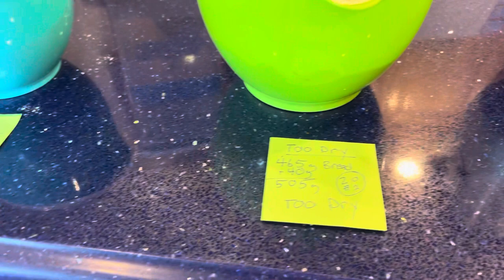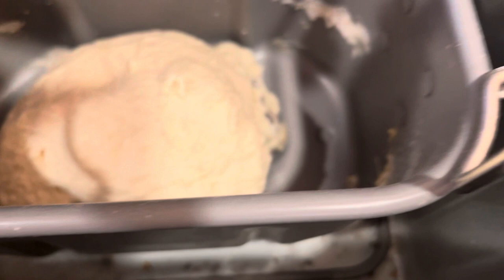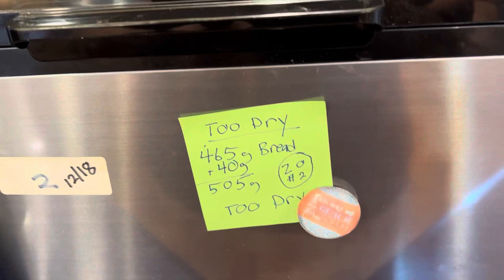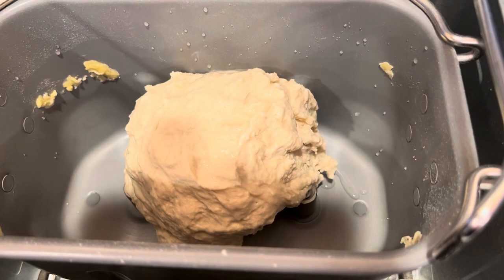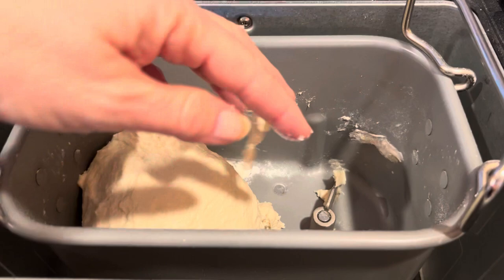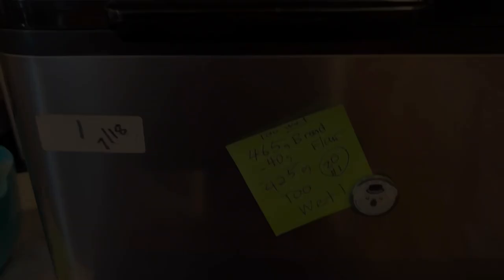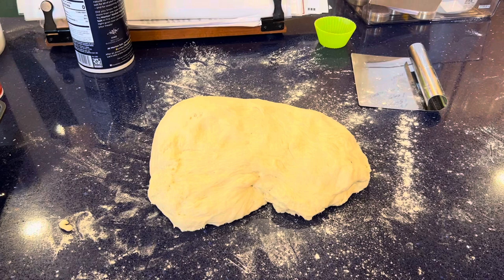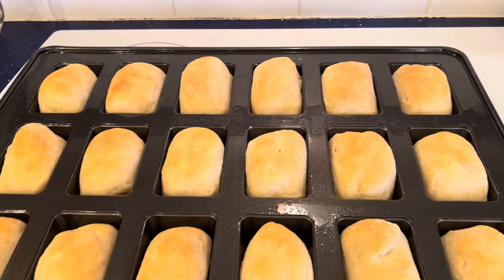Reading your Dough: Too wet/Too Dry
In this video I make the same recipe in two bread machines. I purposely use less flour than called for in one, and more flour than called for in the other. I demonstrate how you know if the dough is too wet or too dry so you know what to add to get a perfect, smooth dough ball.

Begin checking after 5 minutes of kneading!

Recipe below for French bread “loafies.”